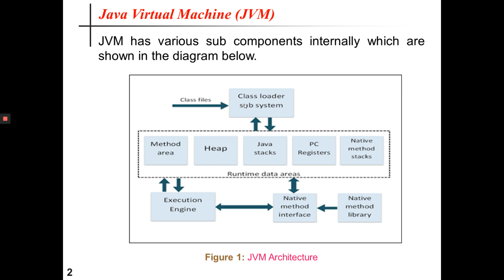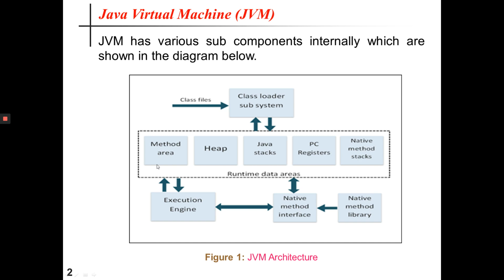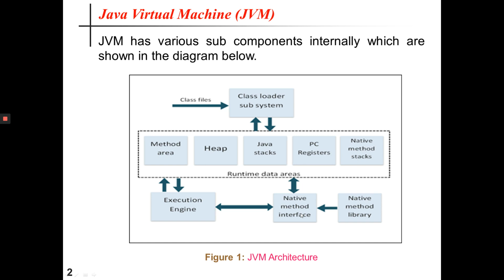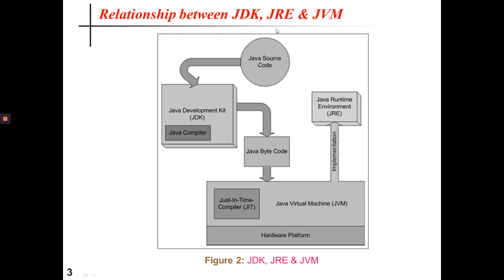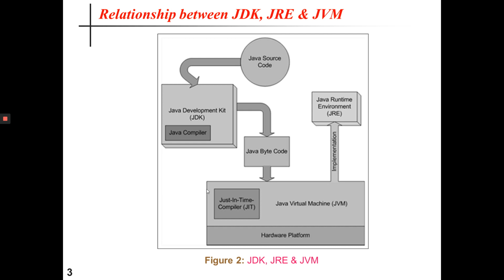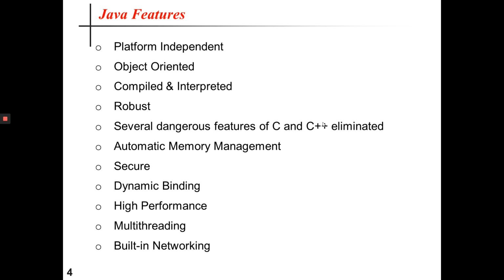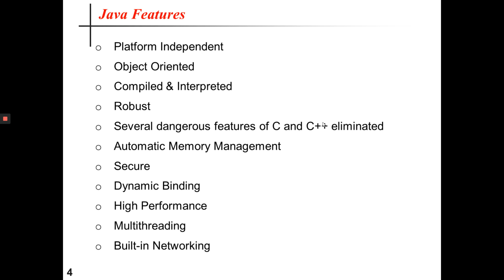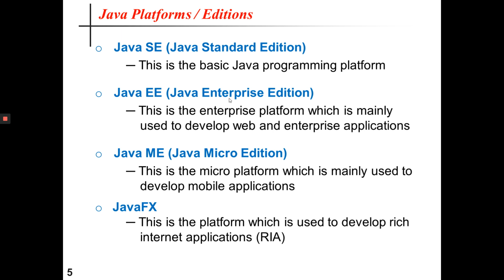Core_Java_05 - JVM, Java Features and Editions